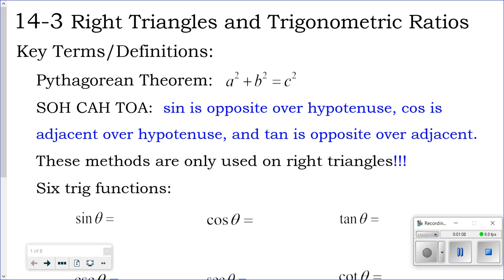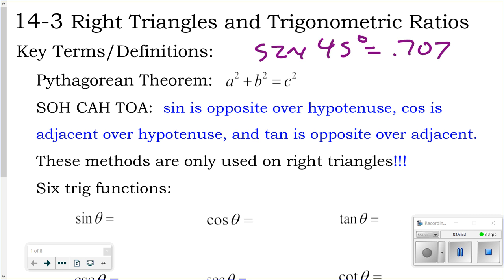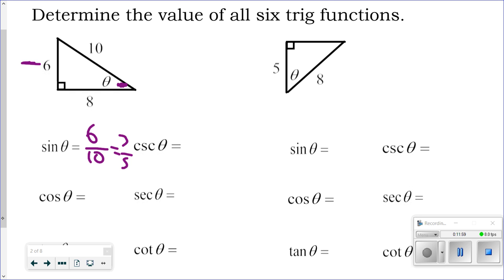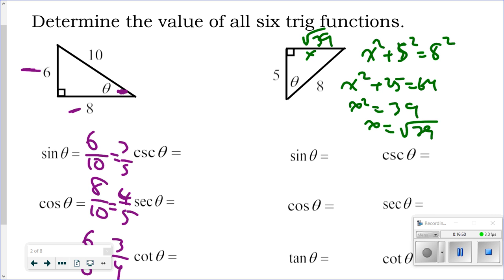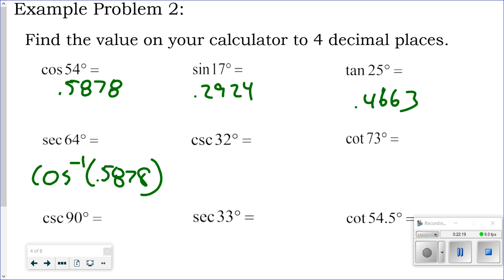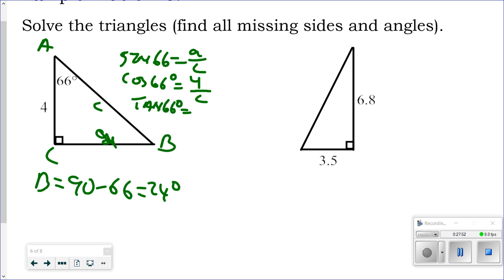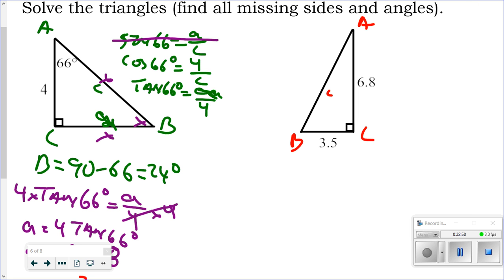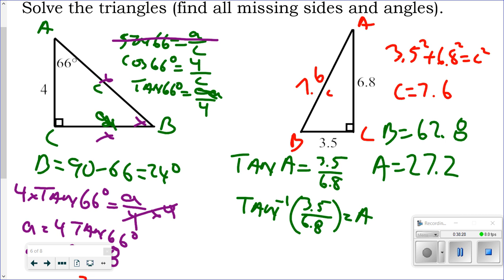Alg 2 Lesson 14 3